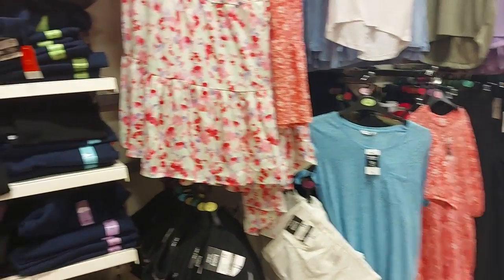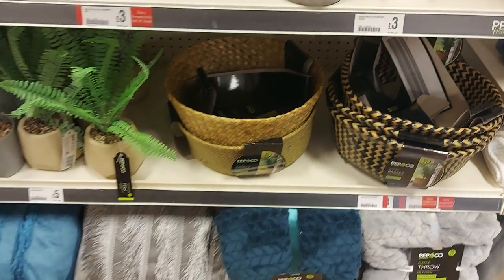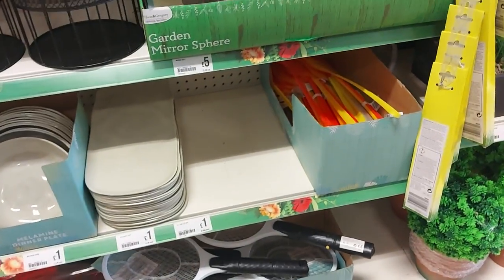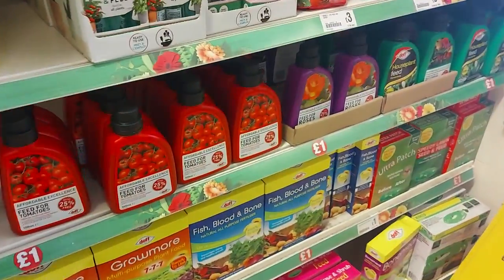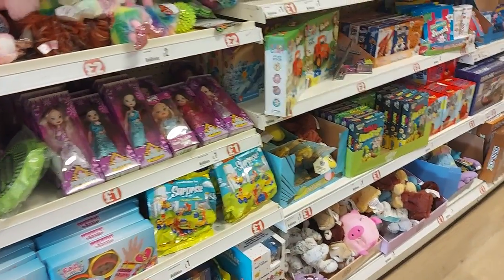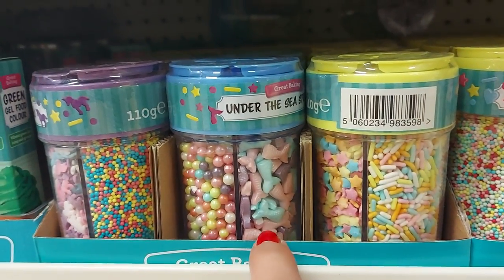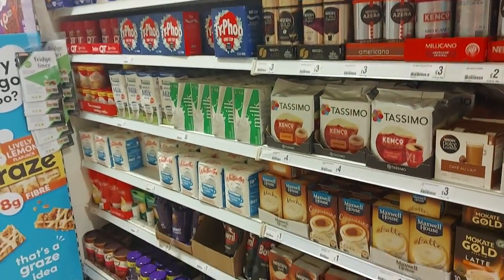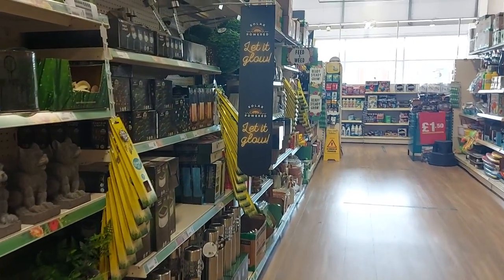POUNDLAND SHOP WITH ME !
WOW it seems so long since I filmed a shopping video. I hope you enjoy this rare look around my local store.